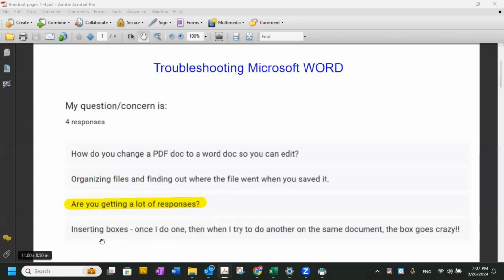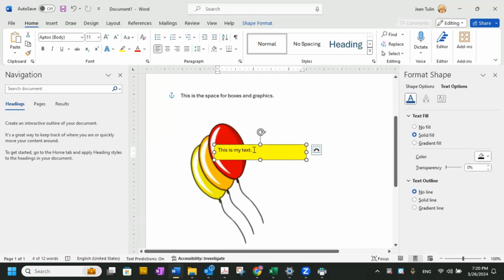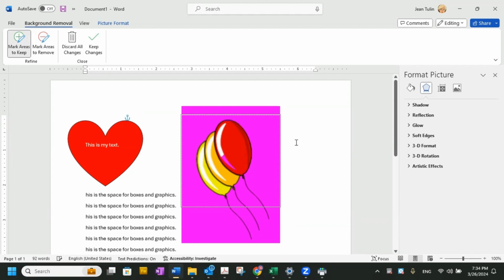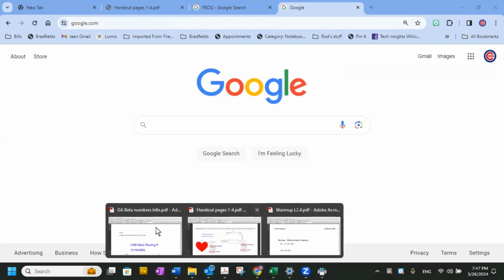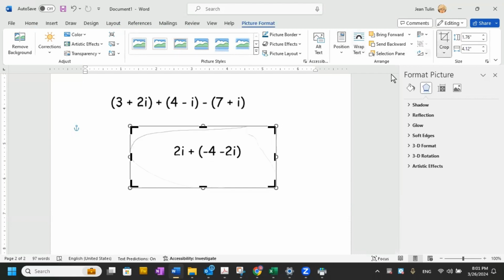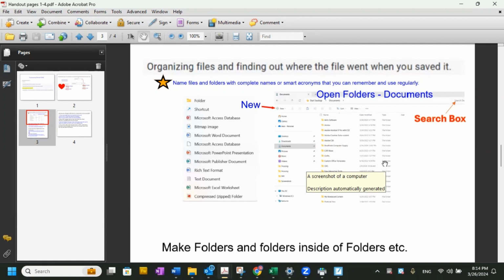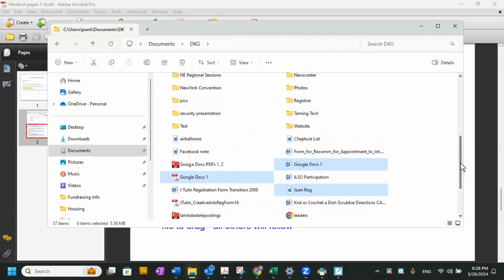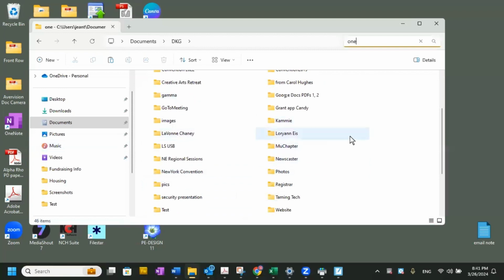Troubleshooting Word 3 26 2024 by Jean Tulin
Join Jean as she teaches us how to use several strategies to navigate Word.